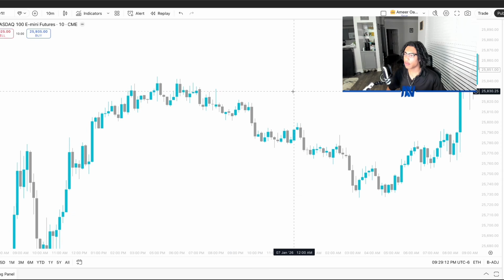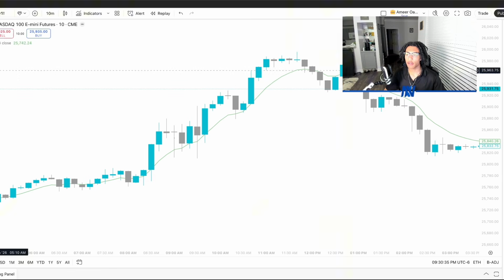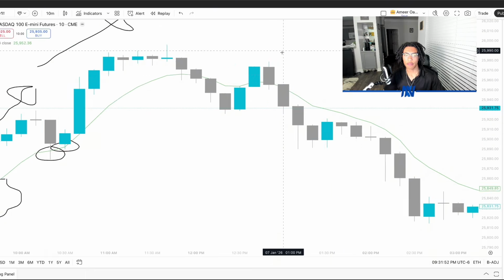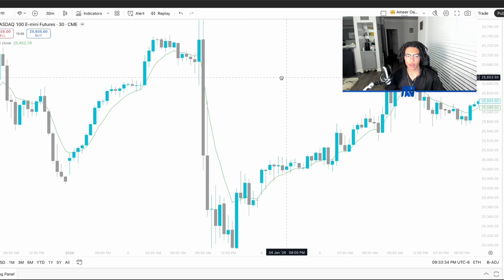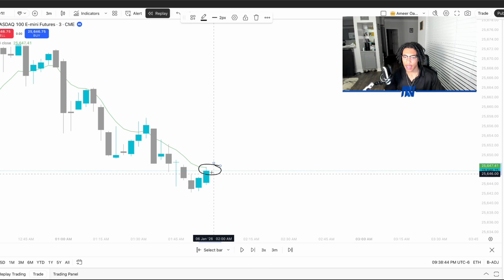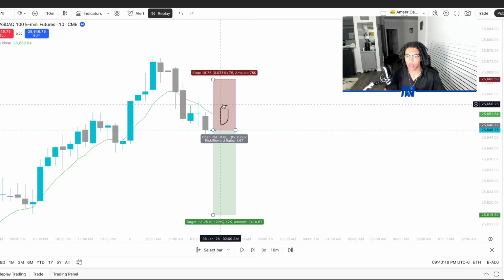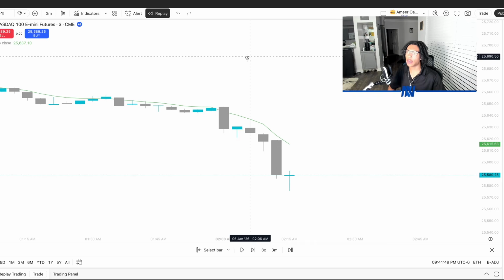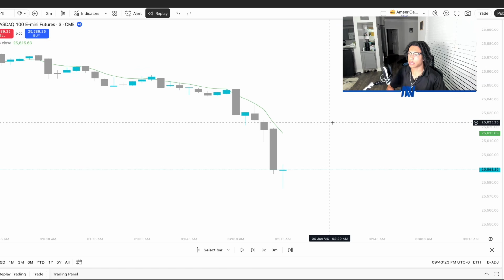The Most UNDERRATED TRADING TOOL to Use in 2026